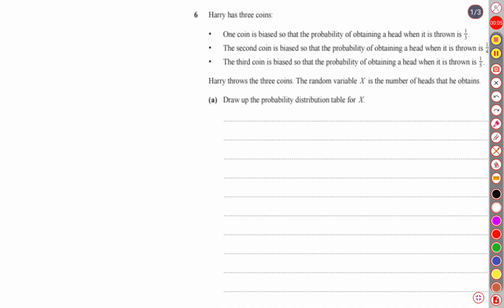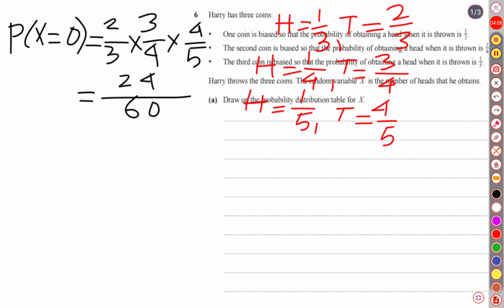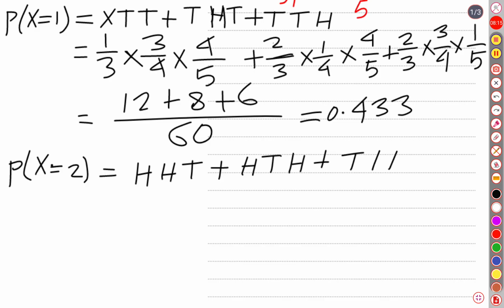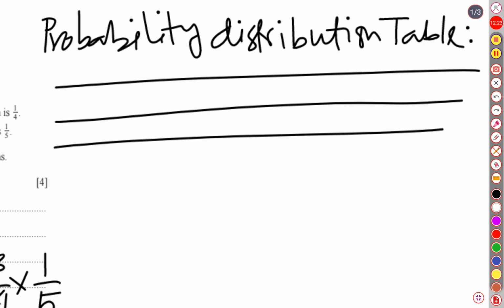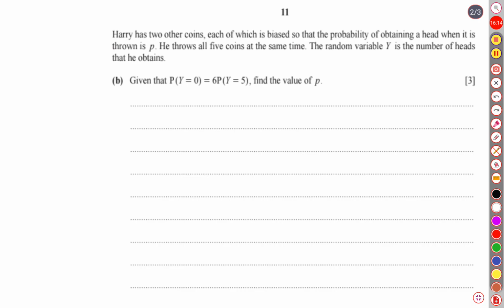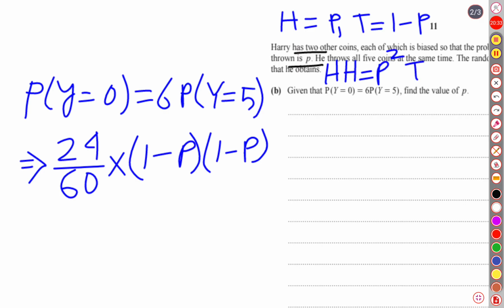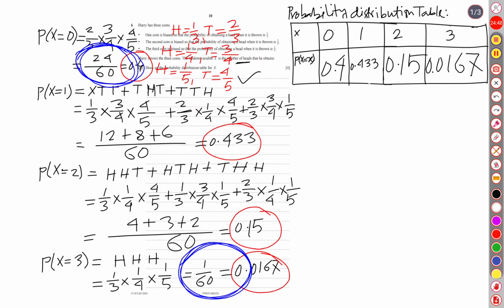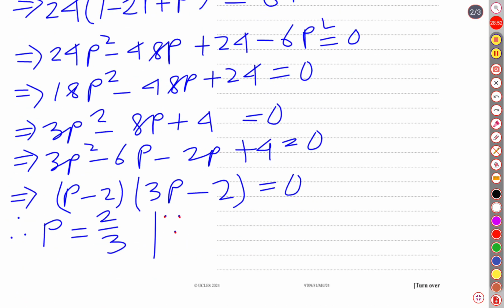Probability 9709/51/m/j/24 Q 6